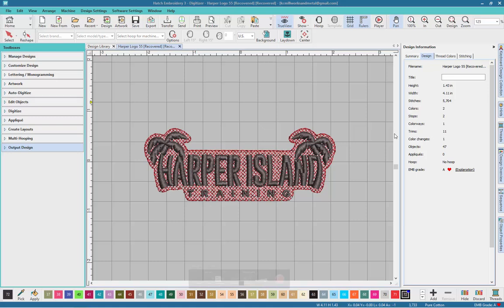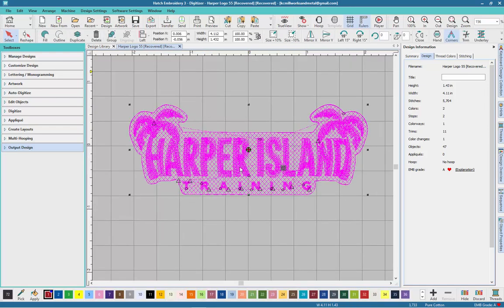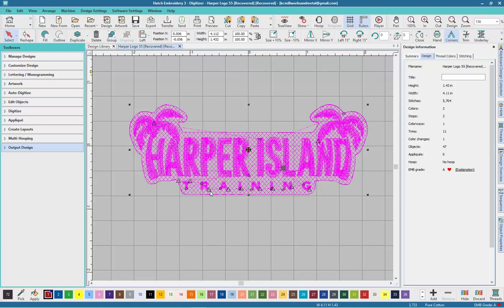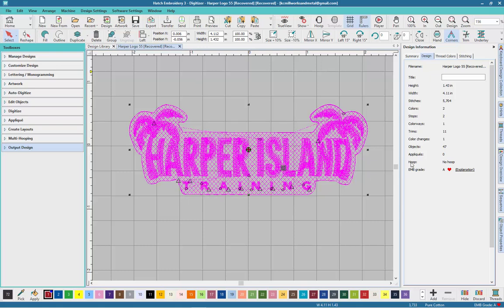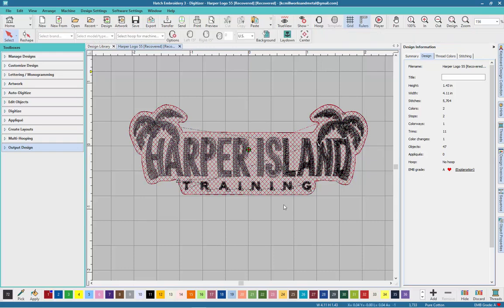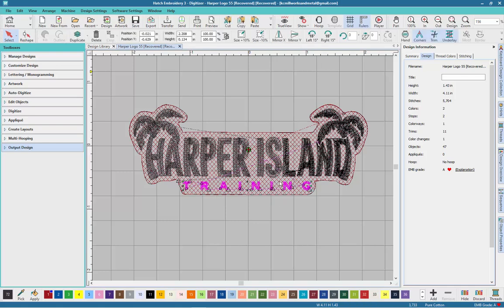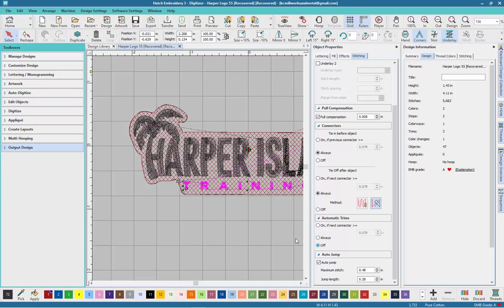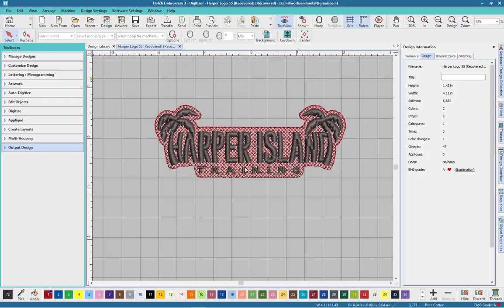Controlling Thread Trims for Production in Hatch Embroidery v3